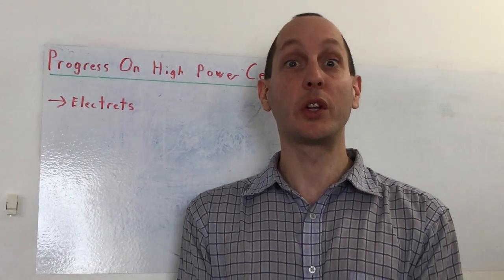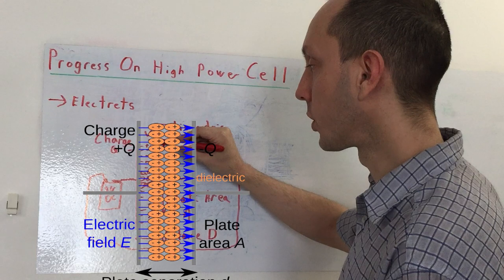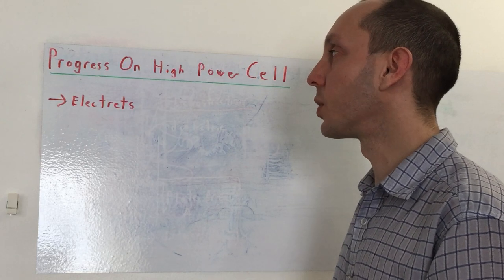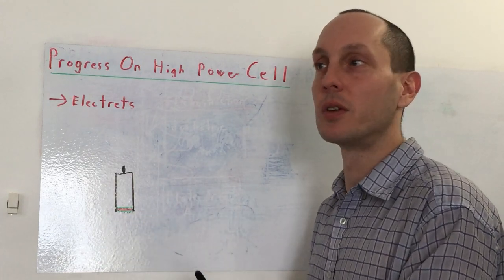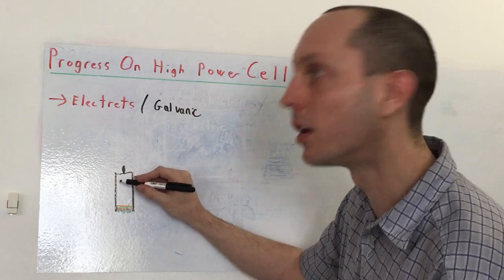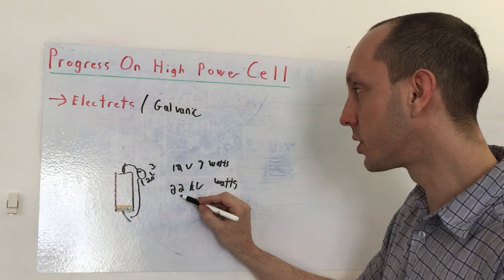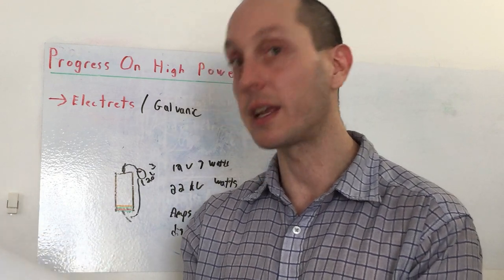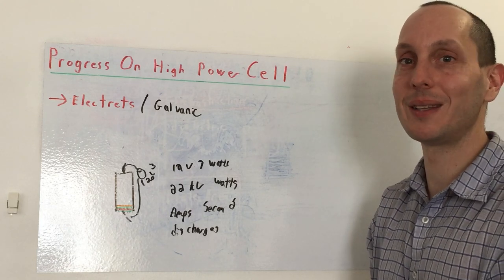High Power Cell Progress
Here I explain what I have in mind and show you what i'm working on.

Just placing the pieces together trying to build this.